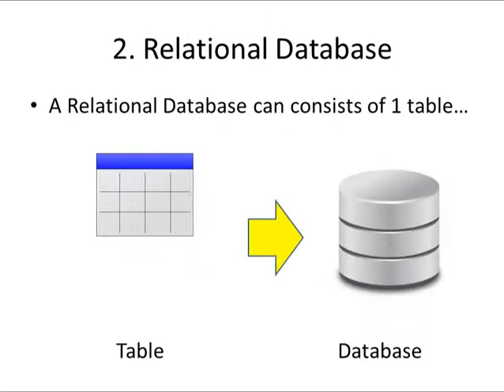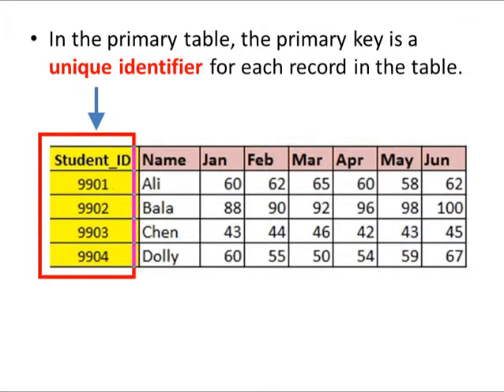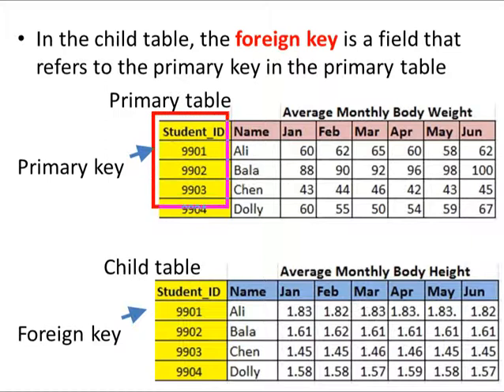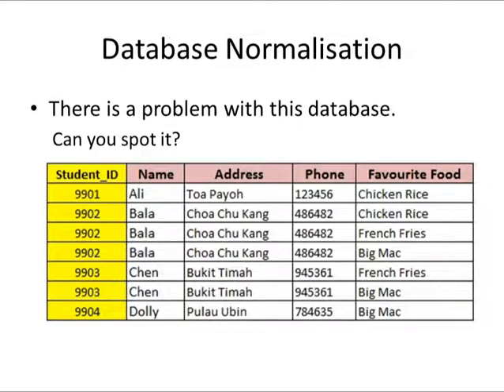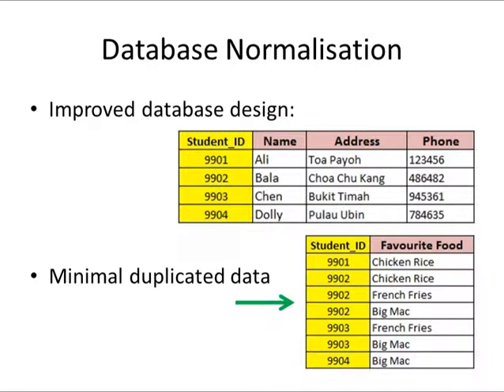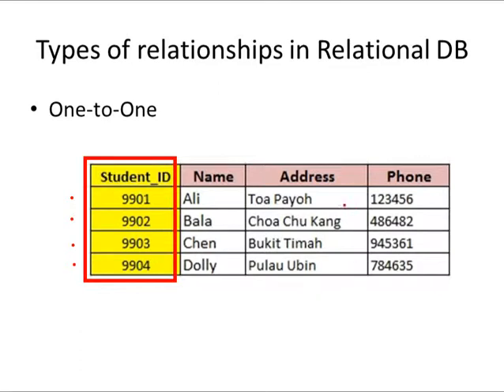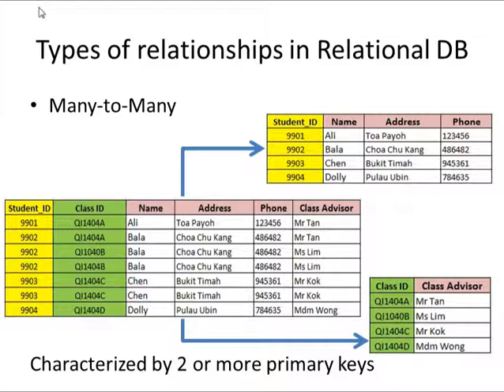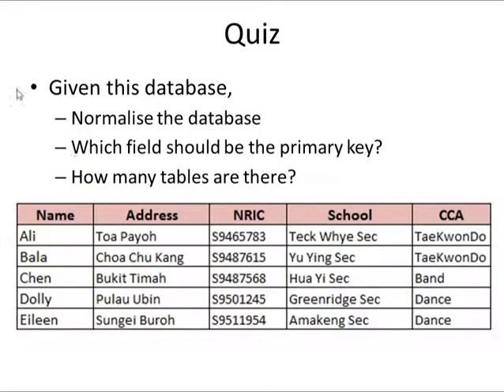Chapter 2 - Understanding Relational Databases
This is a series of videos that talks about the basics of databases, and how it is applied to SQL Server.

Chapter 2 covers the following:
- What is relational database?
- What is Database Normalisation?
- 1-to1, 1-to-Many, Many-to-Many relationships in relational database